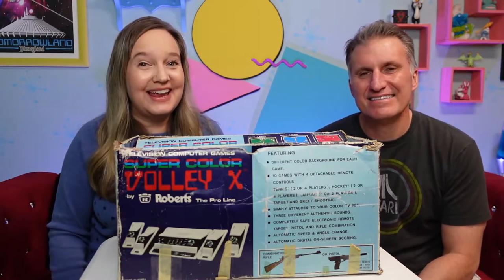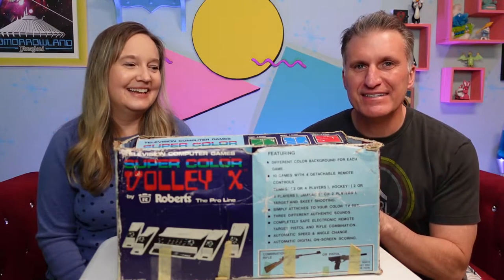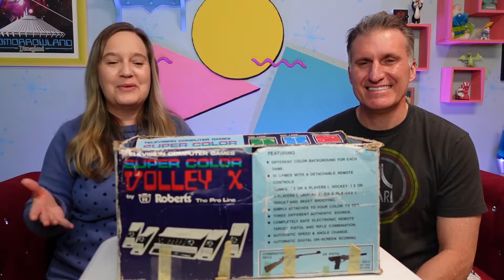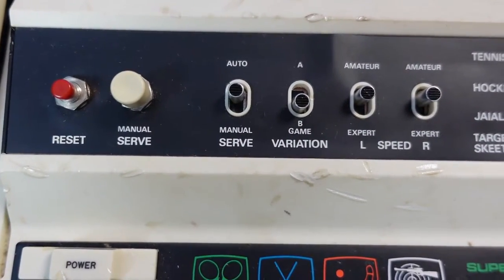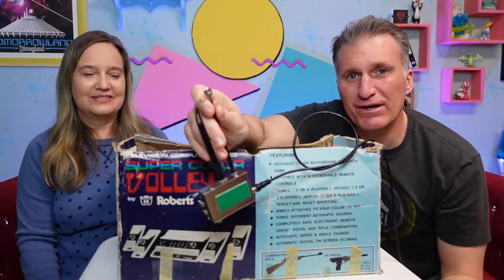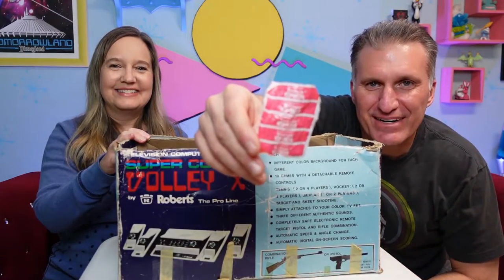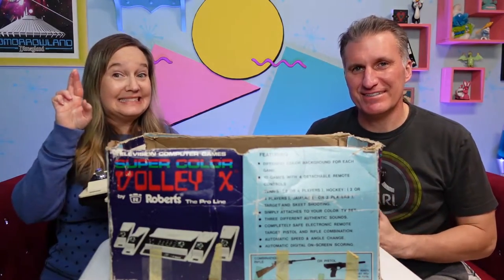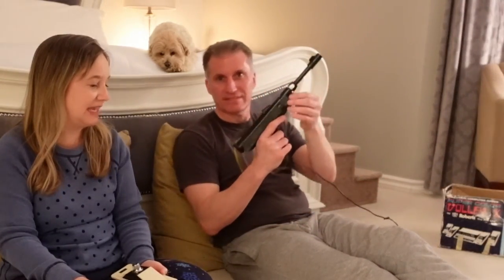Volley X Vintage Video Game | We're Old-School Gamers!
Unboxing and playing Keith's old Super Color Volley X game by Roberts. Similar to Pong, the Volley X game system was invented in the late 70's, but these game consoles were what we played at home before the Atari and Nintendo systems became available in the mid-80's. Let's open Keith's old Volley X, plug it in, and see if it still works!

Cameras: Canon G7X MarkII and Sony ZV-1